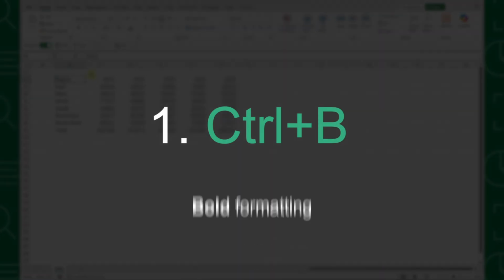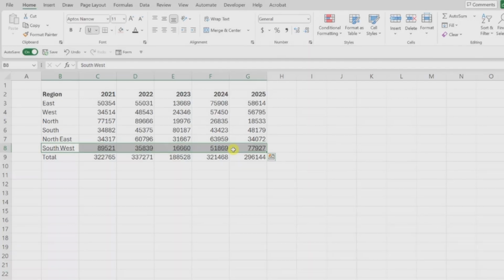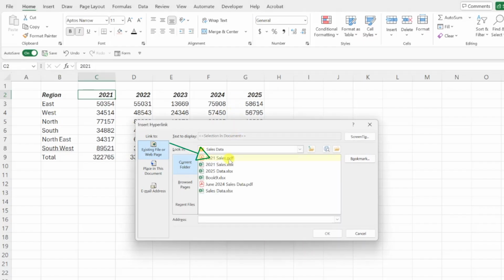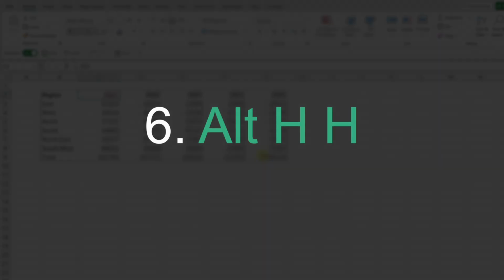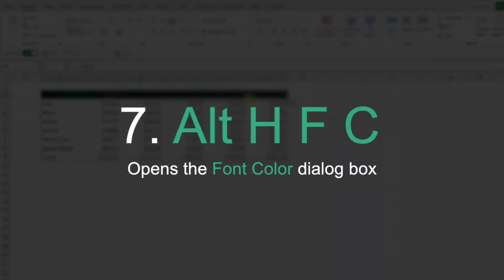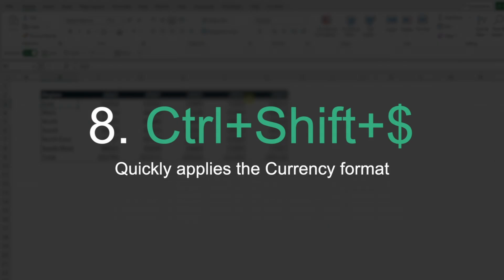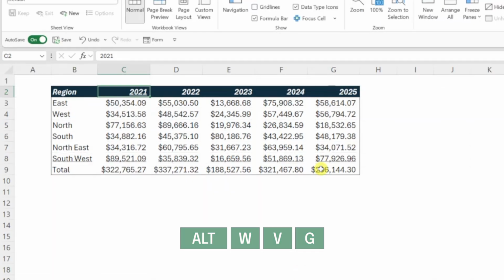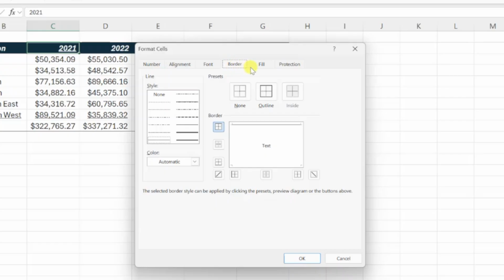10 Excel Formatting Shortcuts That Save 3 Hours Every Week!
This collection of Excel formatting shortcuts will transform how you create professional spreadsheets! In this video, I'll share my top 10 formatting shortcuts that will help you format data in seconds instead of clicking through endless menus and ribbons.

✅ Ctrl B for instant bold formatting on headers and important data
📐 Ctrl U for underline formatting to divide sections cleanly
✨ Ctrl I for italicizing text to add emphasis
🔗 Ctrl K to add hyperlinks that connect to source documents
🎨 Alt H H to open fill color menu without using your mouse
💰 Ctrl Shift $ to format numbers as currency instantly
🎯 Alt H F C to change font colors quickly with keyboard navigation
📊 Alt W V G to toggle gridlines on and off for cleaner looks
⚙️ Ctrl 1 to open format cells dialog with every option available
🔲 Ctrl Shift & to apply outside borders to selected ranges

🕰️ TIMESTAMPS
0:00 | 🎬 Introduction
0:24 | 💪 Ctrl B for bold formatting
0:37 | 📐 Ctrl U for underline formatting
0:51 | ✨ Ctrl I for italic formatting
1:04 | 🔗 Ctrl K for hyperlink creation
1:24 | 🔲 Ctrl Shift & for outside borders
1:38 | 🎨 Alt H H for fill color menu
2:03 | 🎯 Alt H F C for font color changes
2:25 | 💰 Ctrl Shift $ for currency formatting
2:42 | 📊 Alt W V G for gridline toggle
3:01 | ⚙️ Ctrl 1 for format cells dialog
3:22 | ✅ Wrap-up

Whether you're working with sales data, financial reports, or any spreadsheet that needs professional formatting, these 10 shortcuts will dramatically speed up your workflow and make you look like an Excel wizard. No more tedious clicking through menus!